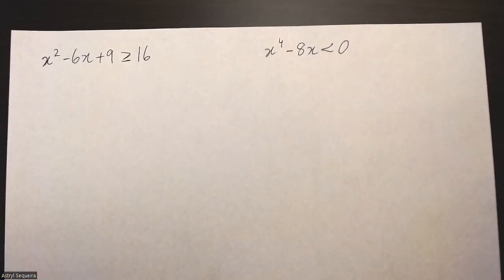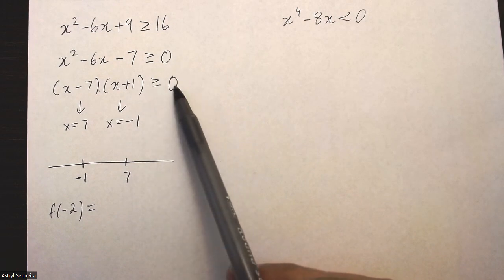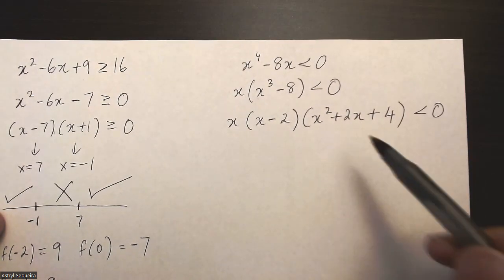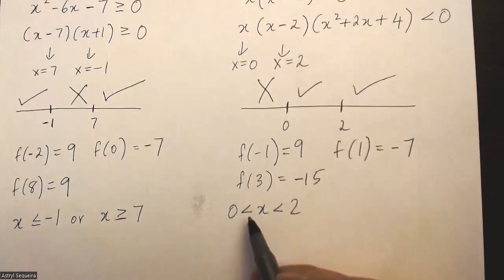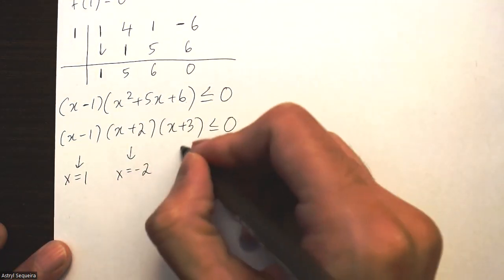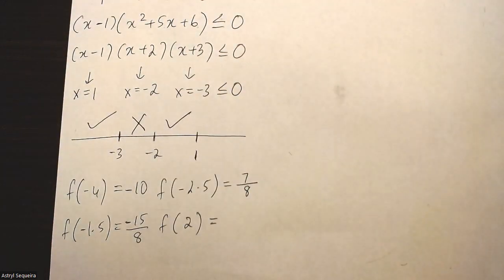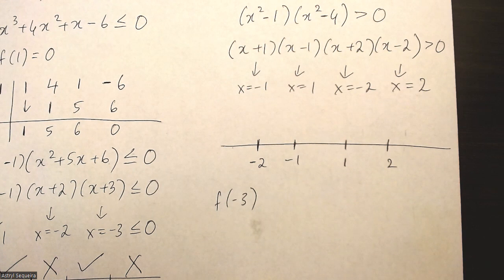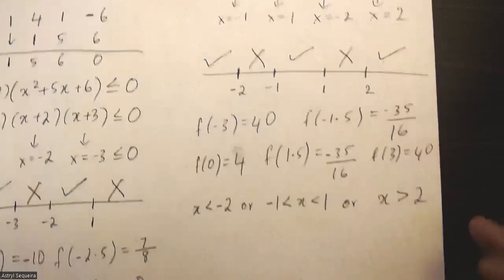Grade 12 Advanced Functions - Solving polynomial inequalities using number line (ch 4.3)